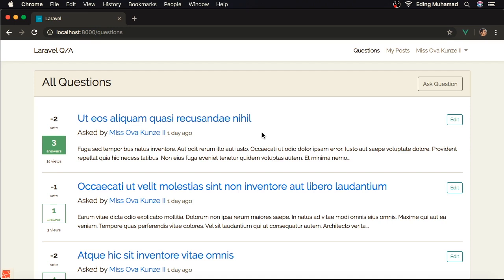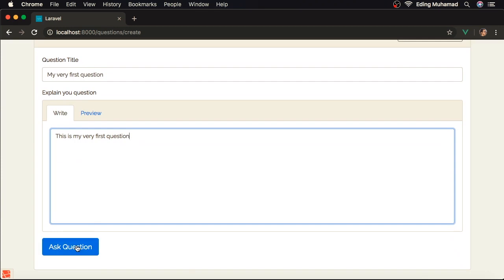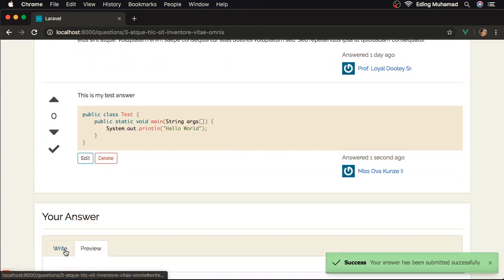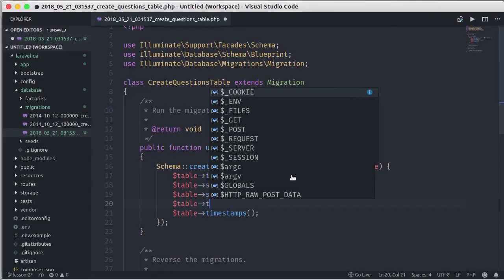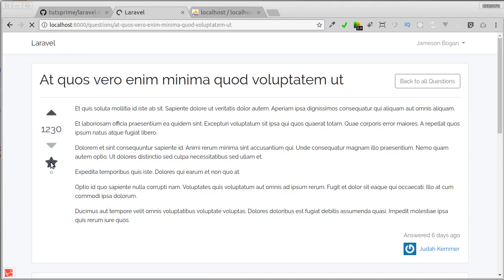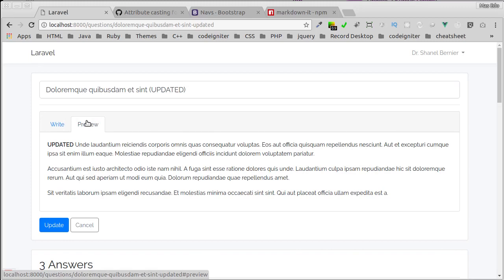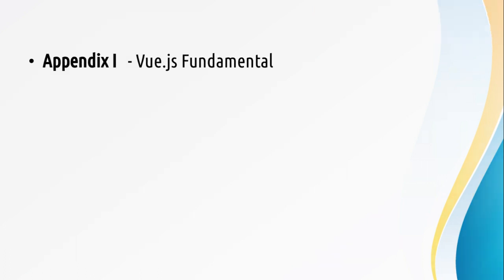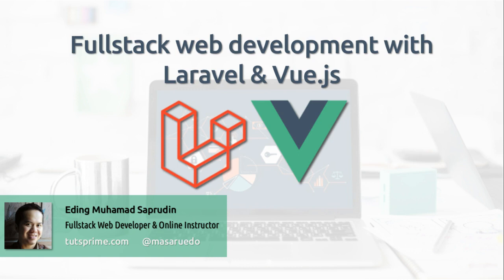Laravel & Vue.js - Fullstack web development (2021)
Welcome to Fullstack web development with Laravel and Vue.js course, the best and complete online resource for learning full stack web apps with Laravel, Vue.js, bootstrap, and other technologies.